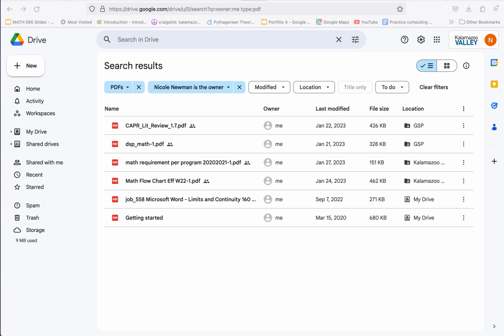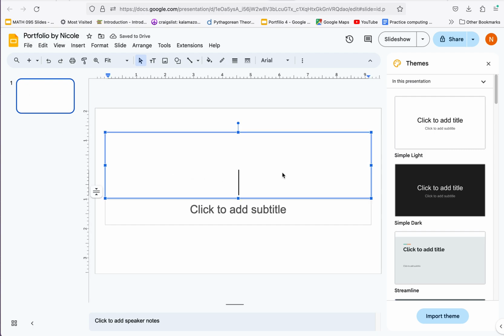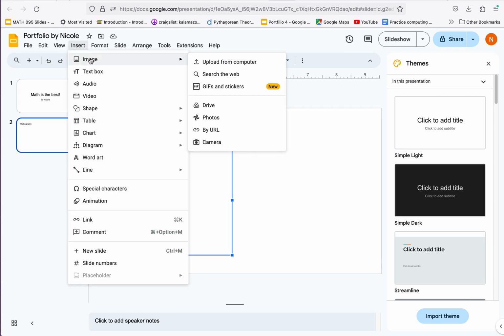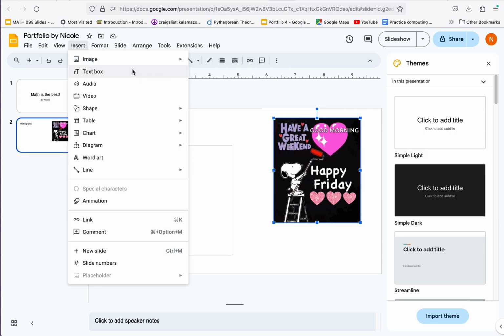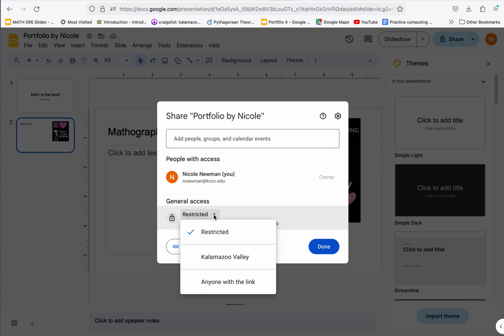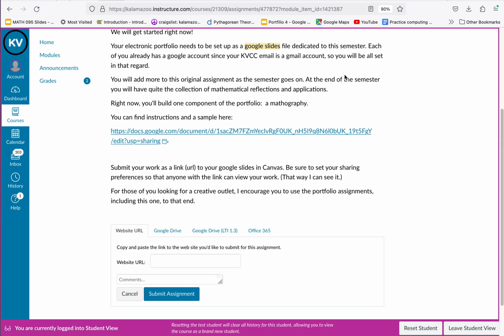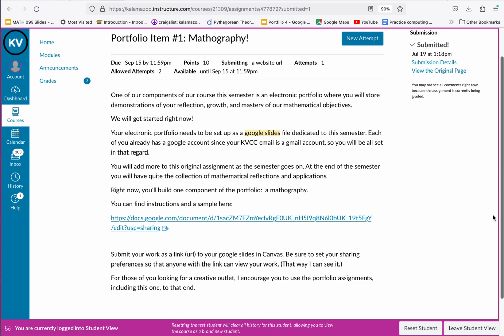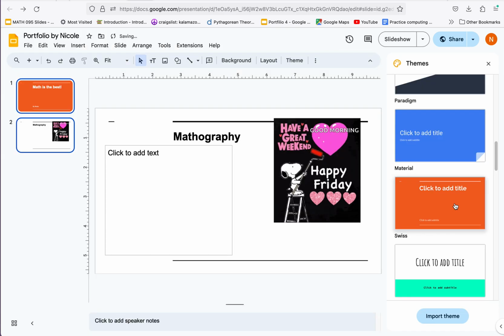Some suggestions for using Google Slides for our portfolio work